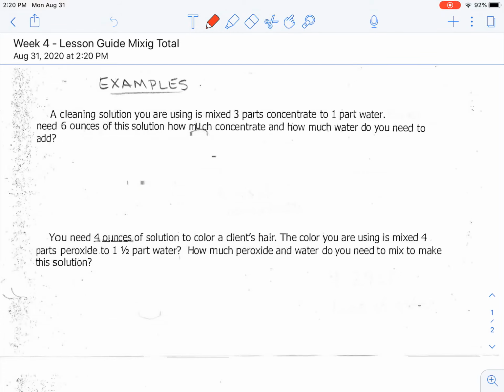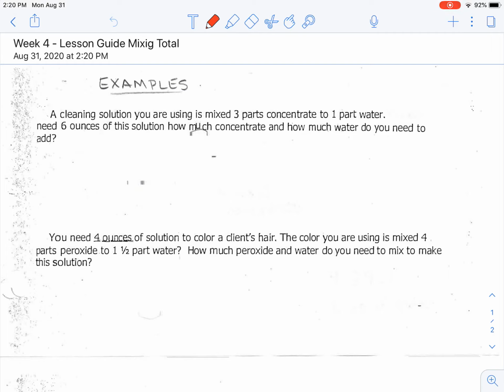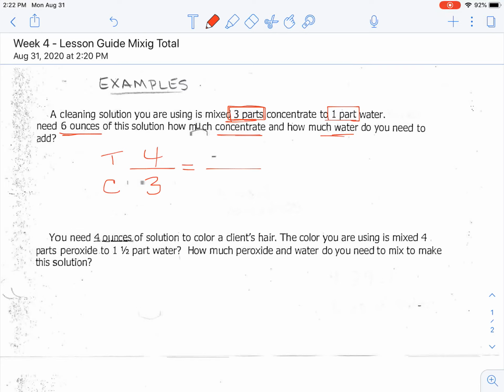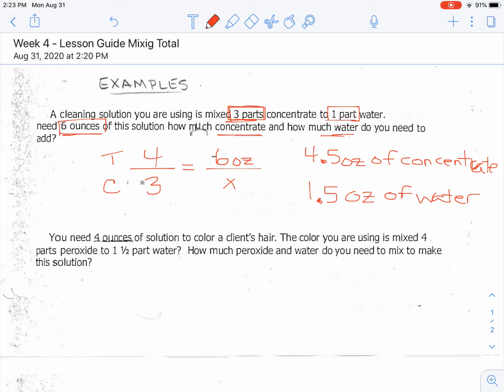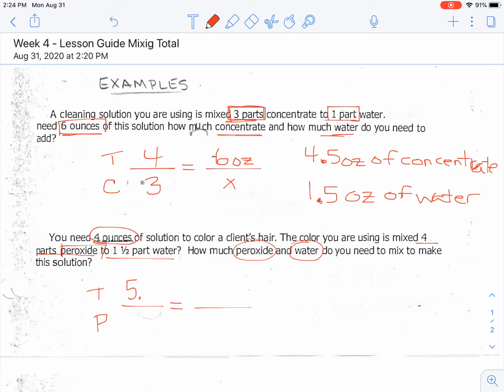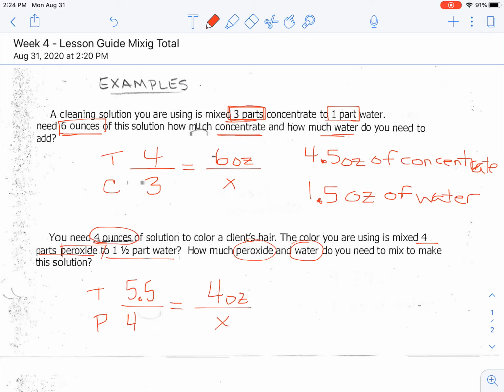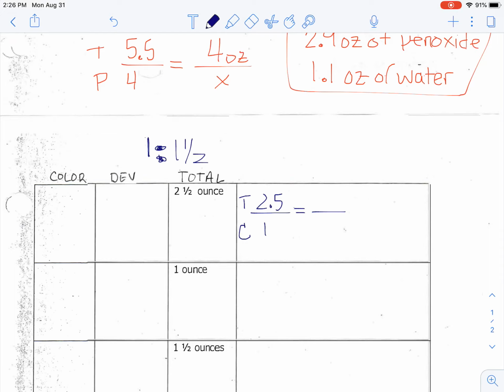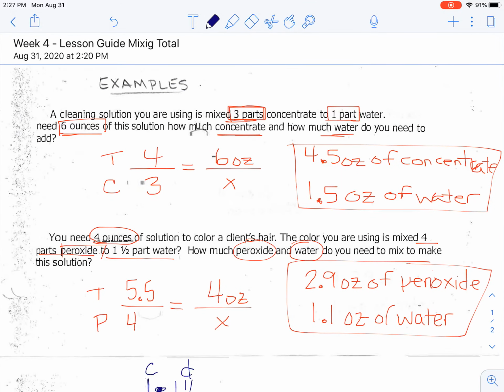Mixing Using Total